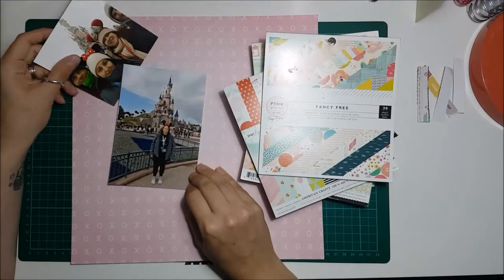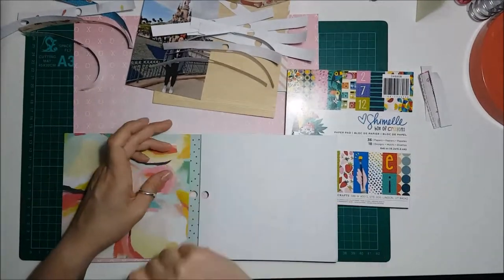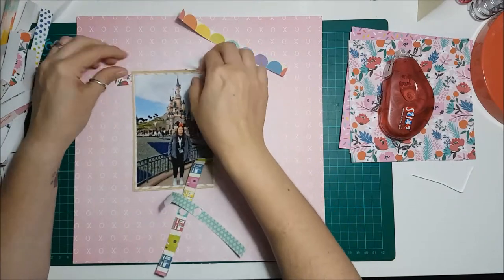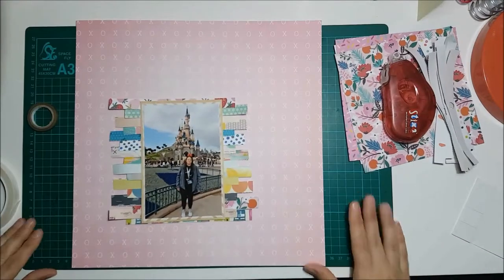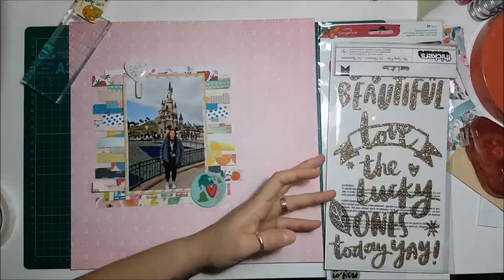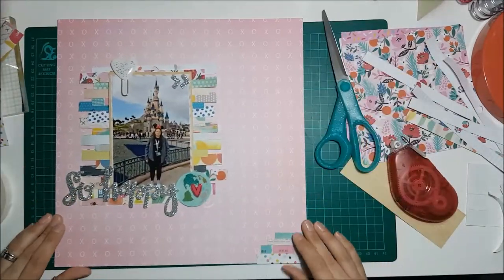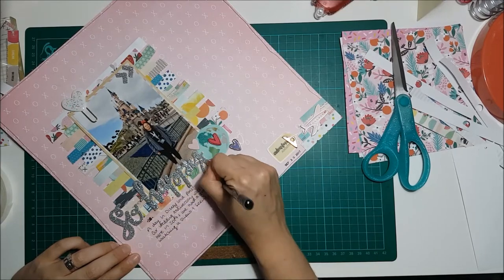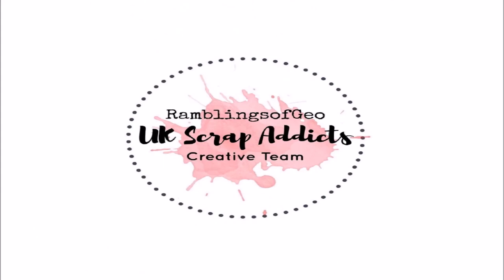Waste not... | Ramblings of Geo | UK Scrap Addicts